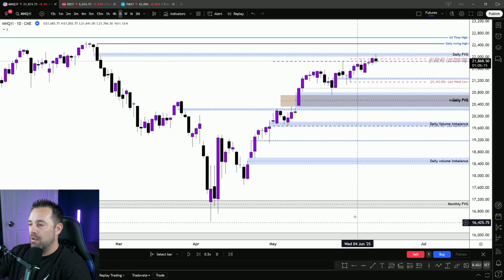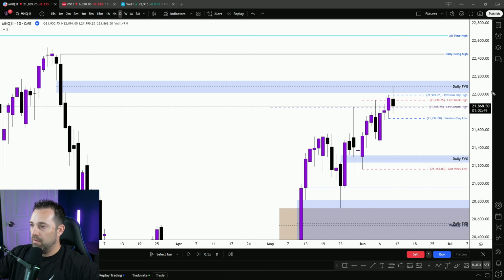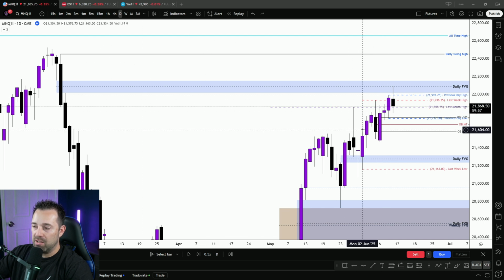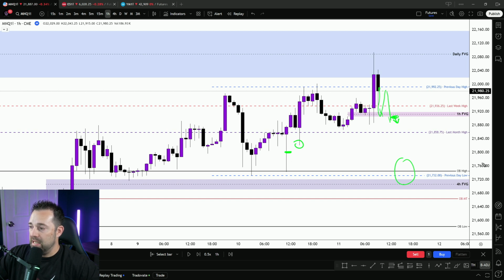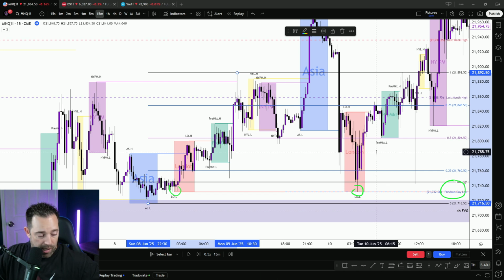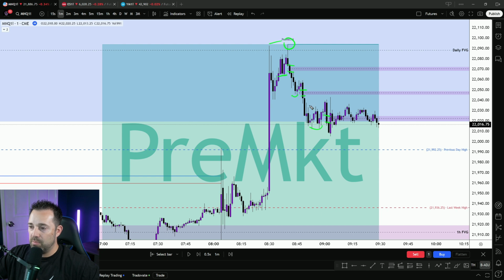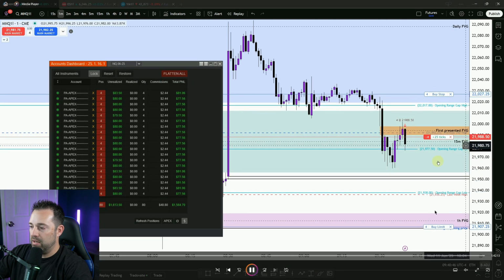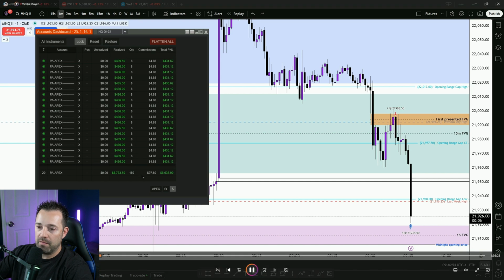6-11-2025 Watch Me Explain My Frame Work Before The Open!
Important Links

Use link for best discount. This is the account dashboard, copier, & risk manager